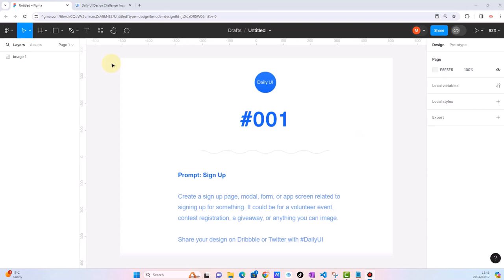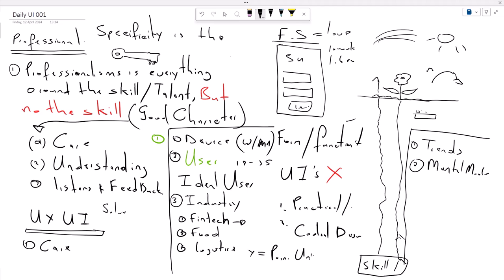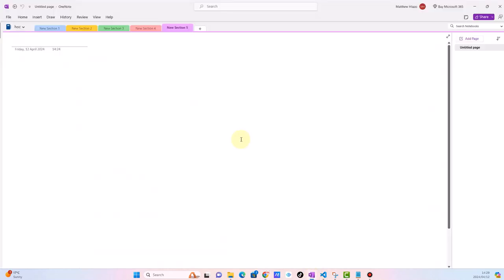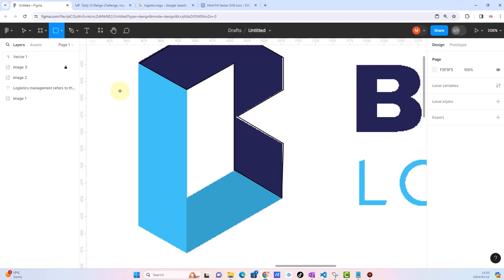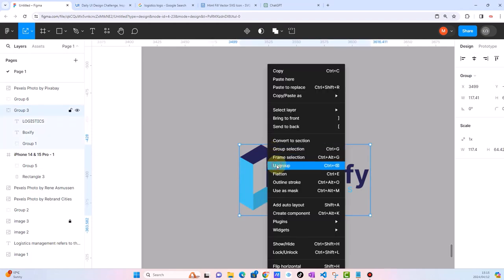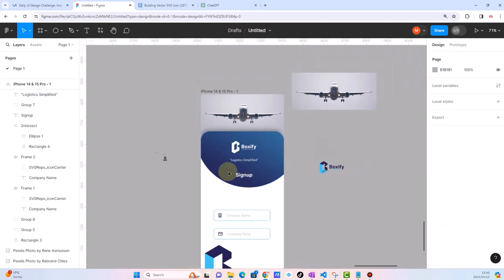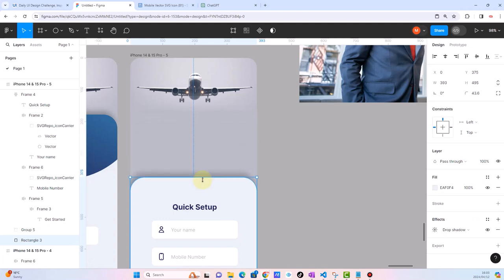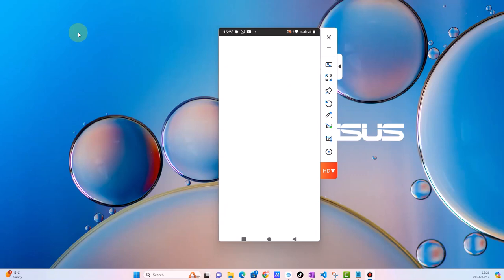Figma Tutorial Full Course on UX UI 2024 - Figma Tips